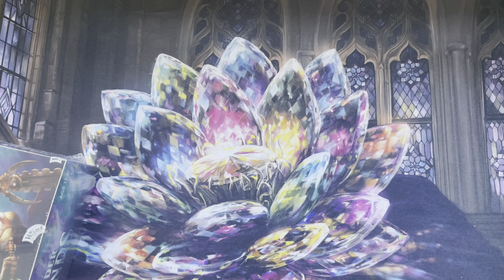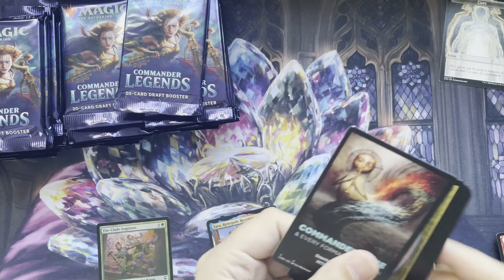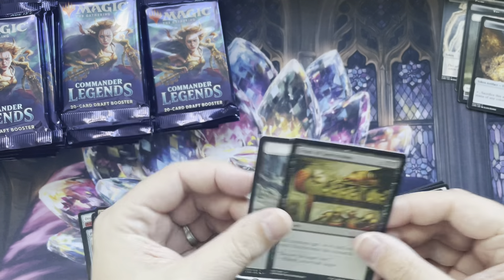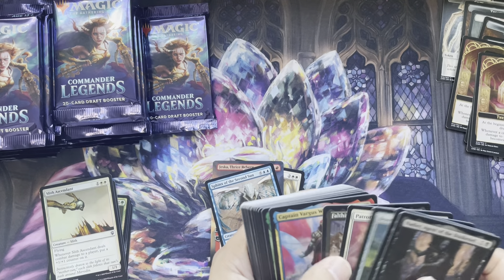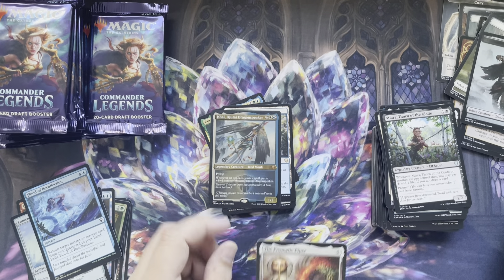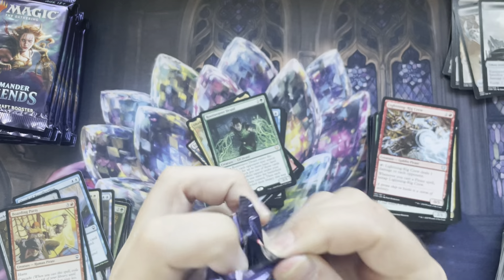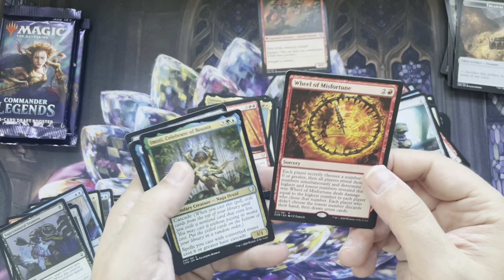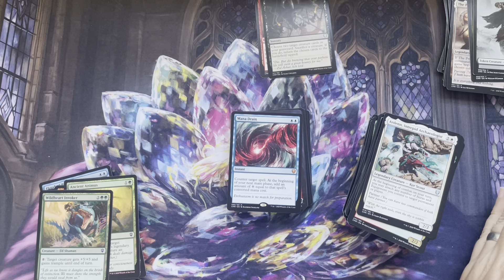Commander Legends 1!!! SO MANY MYTHICS, SO MANY HITS!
This was a good box…chock full of value